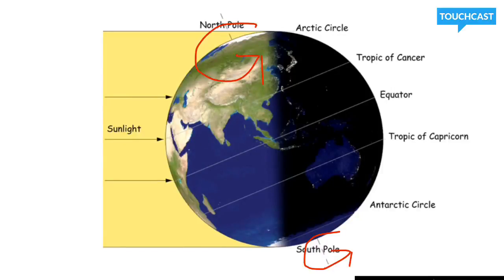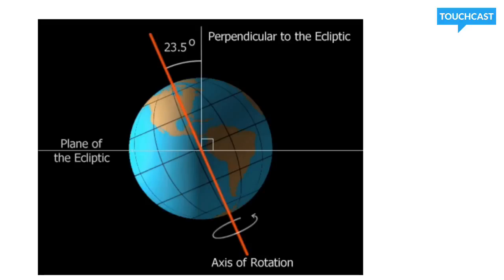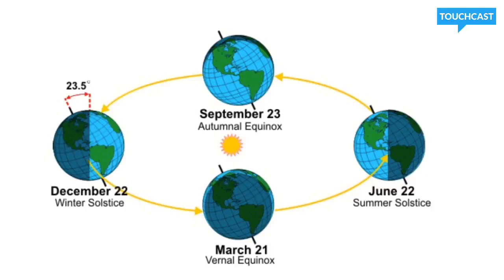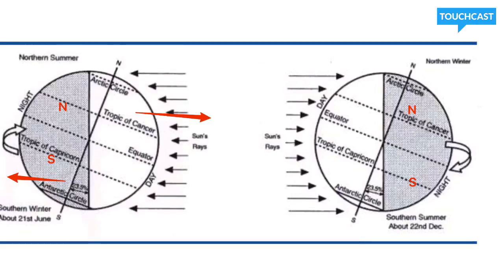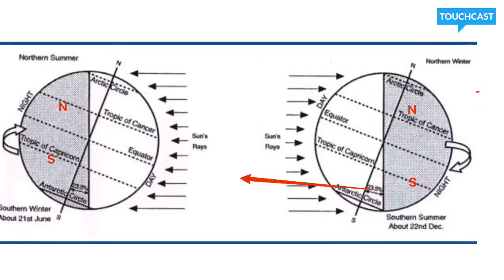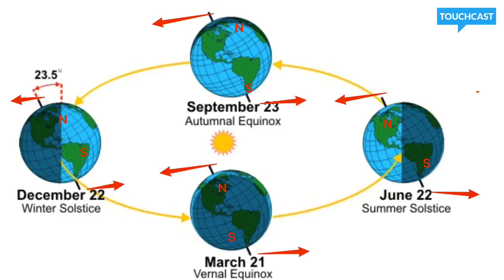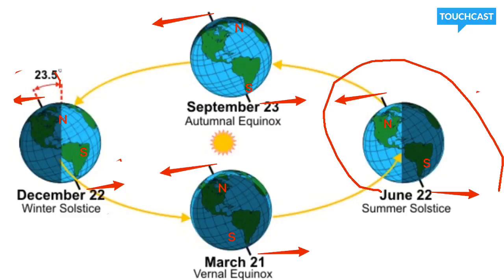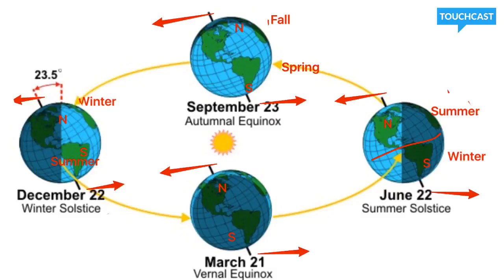Rotation of the earth